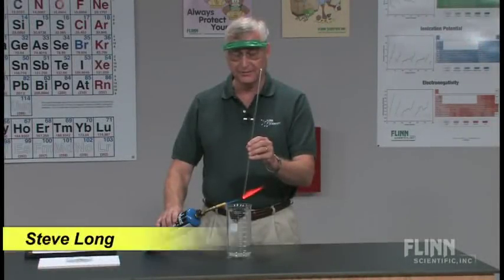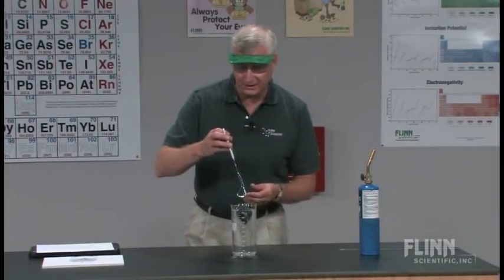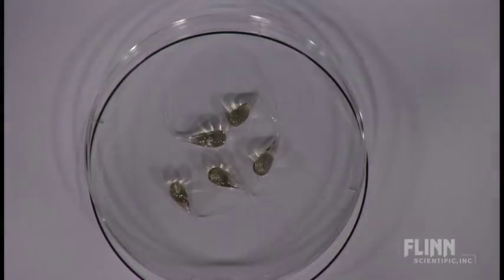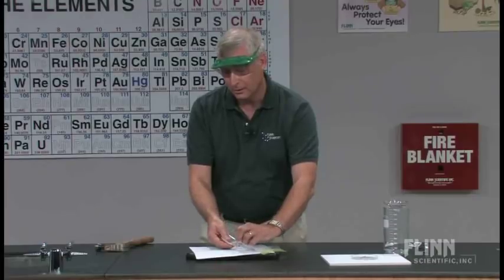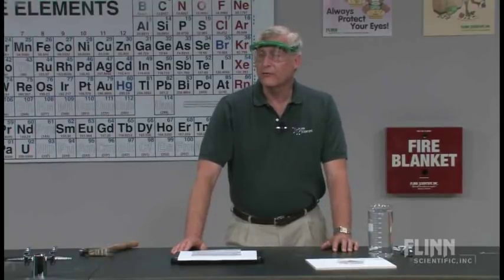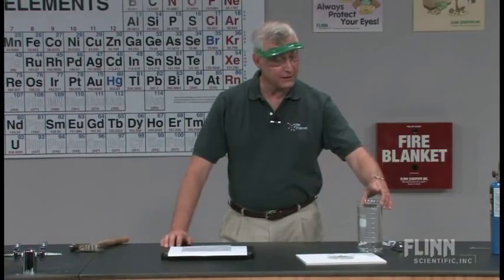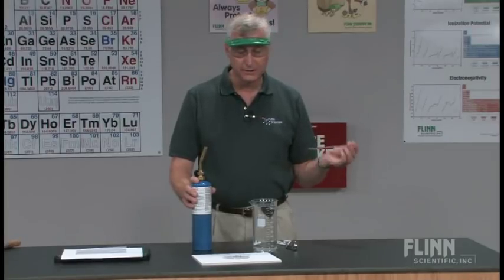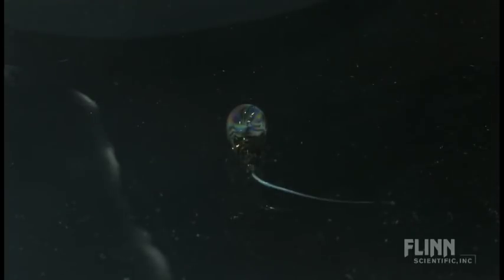Prince Rupert's Drops Are Stronger Than Steel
Make glass beads that won't break when you hit them with a hammer. Properties of an amorphous solid.